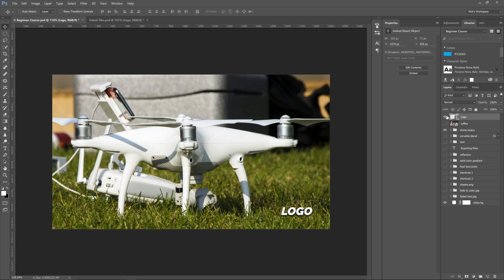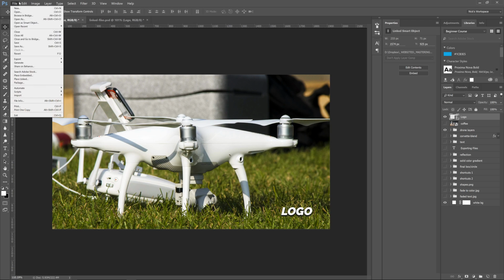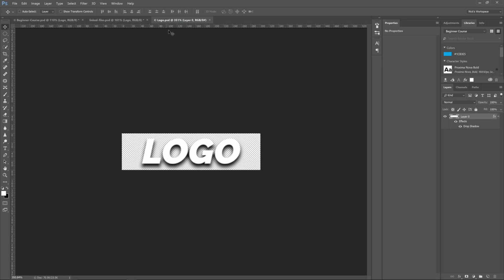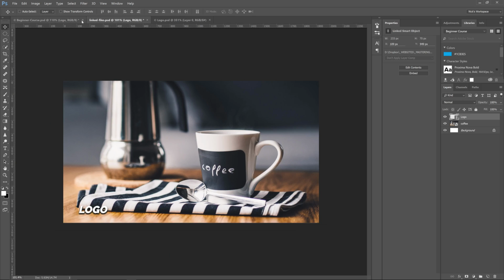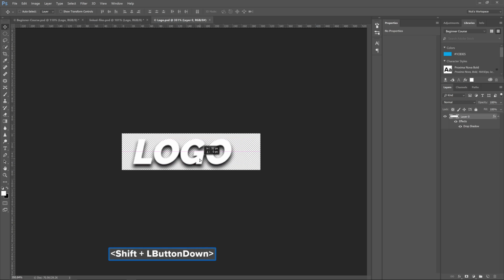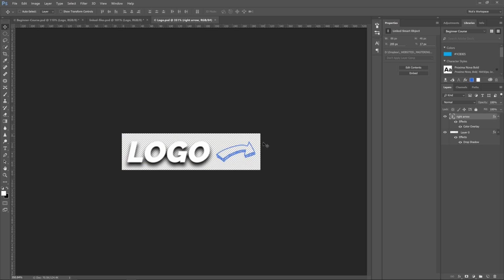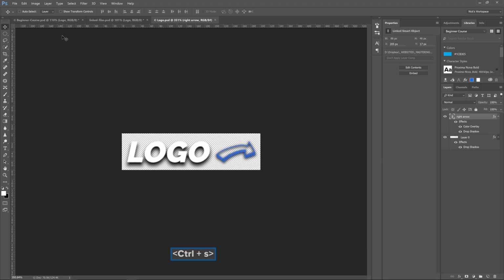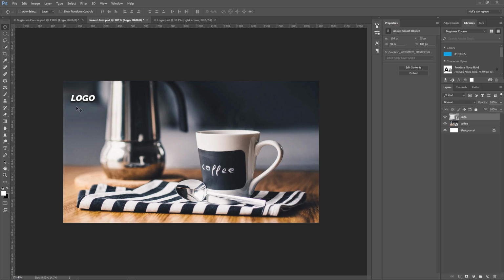Linked Smart Objects in Photoshop | Mildly Advanced Photoshop Tutorial (4K)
In this tutorial, we cover how to use linked smart objects in Photoshop. This can be a huge time saver if it's used the right way. Update multiple Photoshop documents (even if they're not open!).

If you've ever wondered what the difference is between 'Place Linked' and 'Place Embedded' in the File menu, this is exactly what you need to know.

Be sure to sign up for my 40+ video Photoshop course on Udemy for only $10! (YouTube visitors)

You can also find more information on Adobe's website about layer effects and layer styles:

Keep creating and define your purpose!